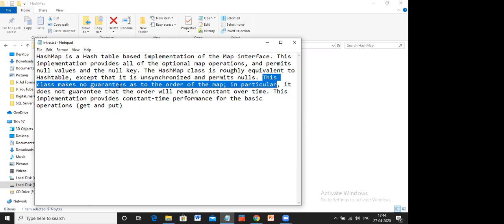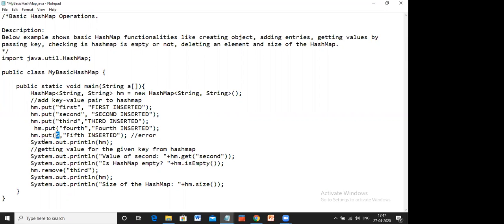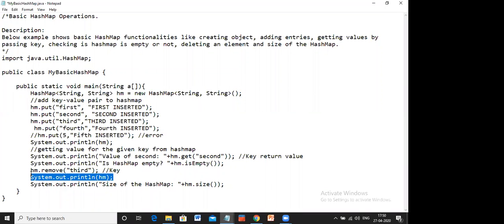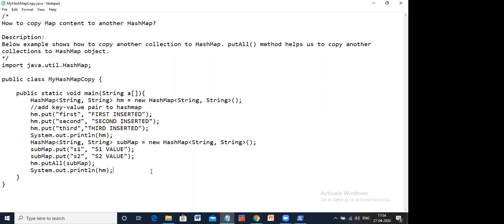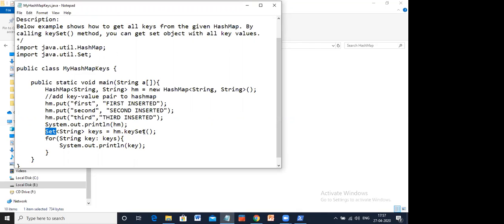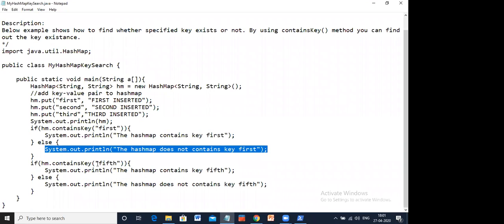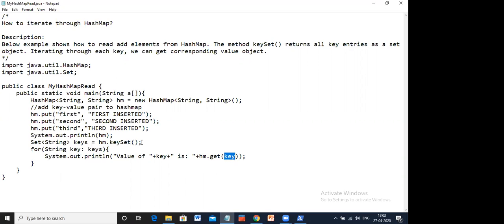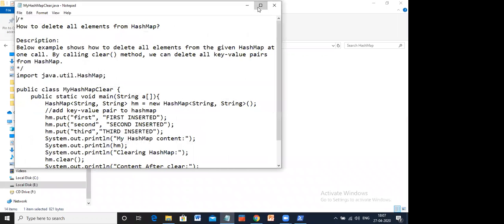Working with HashMap in Java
Java HashMap class implements the map interface by using a hashtable. It inherits AbstractMap class and implements Map interface.

The important points about Java HashMap class are:

A HashMap contains values based on the key.
It contains only unique elements.
It may have one null key and multiple null values.
It maintains no order.
hashmap is non-synchronised  -- not thread safe
It gives Concurrent modification exception -- in case of Fail - Fast condition